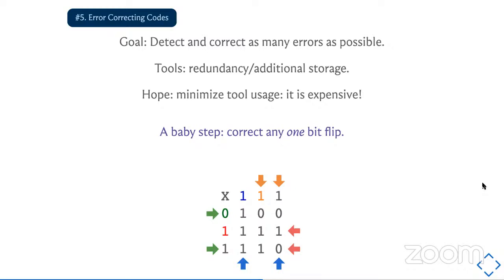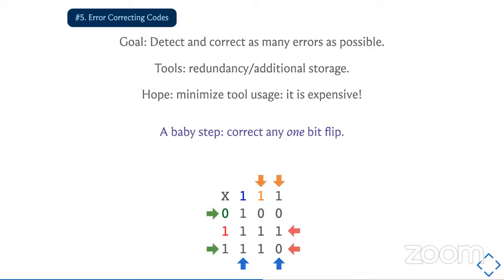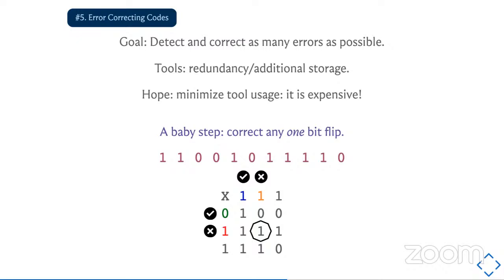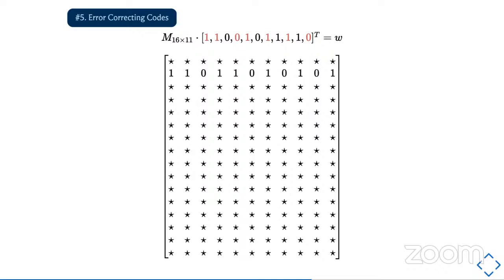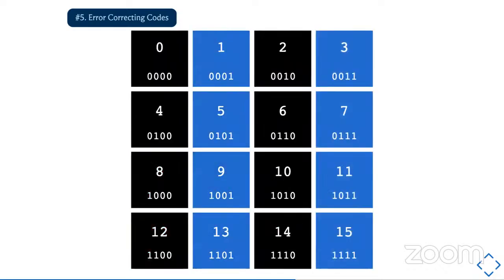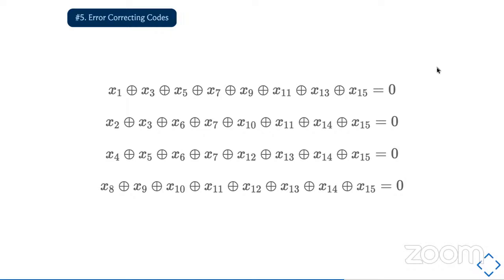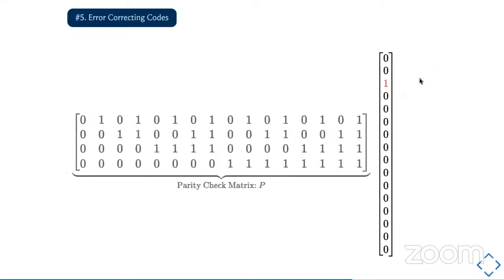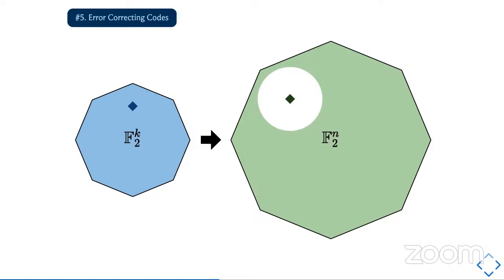06. 33 Miniatures Reading Group